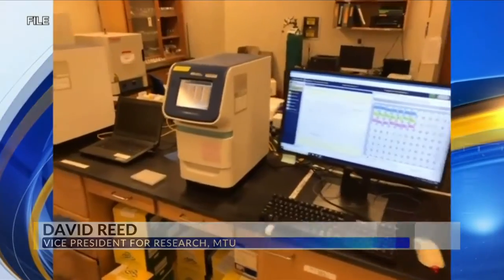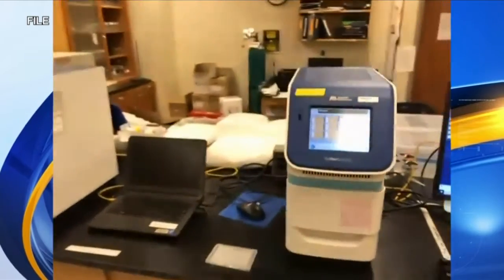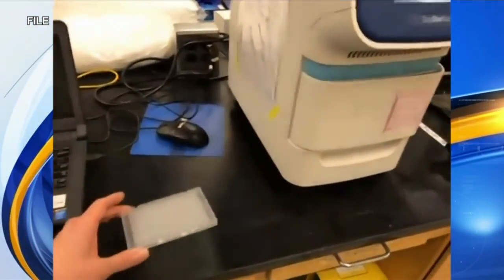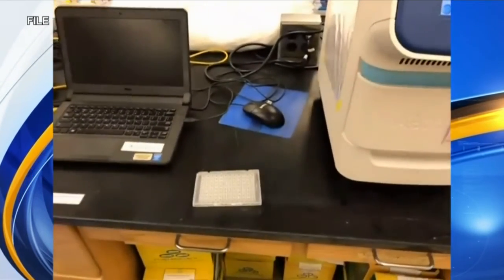Michigan Tech's COVID-19 Lab